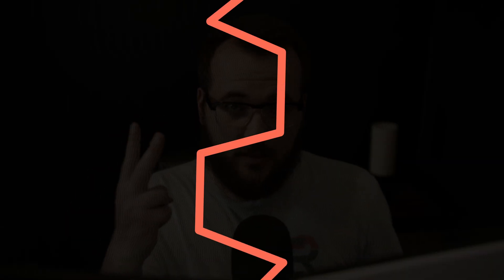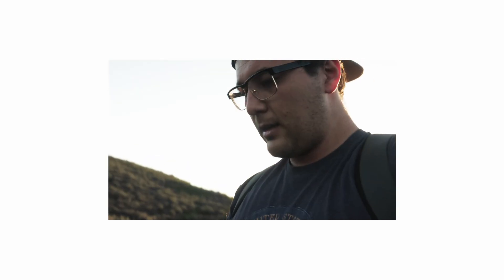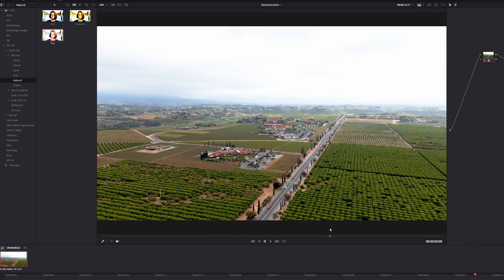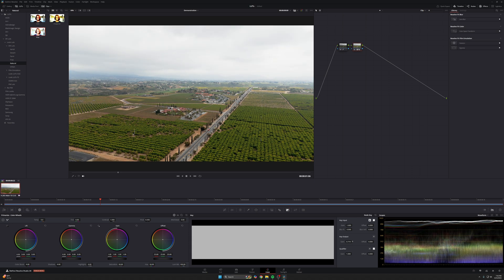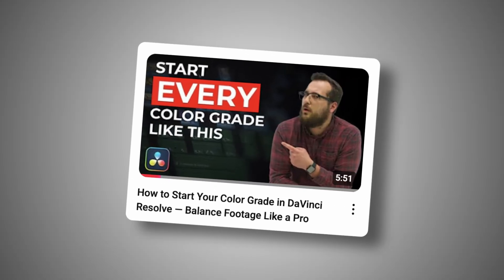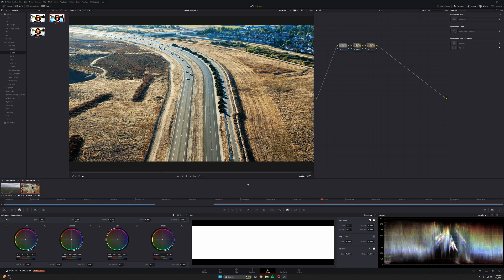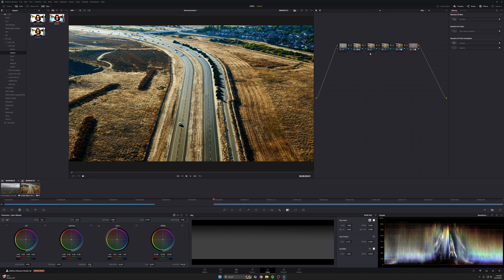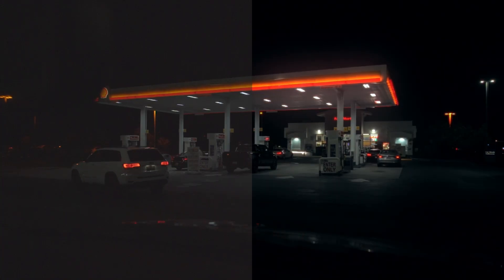DaVinci’s Best Time Saving File (you’re probably not using)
14mm Cinema Lens
35mm Cinema Lens
82mm Black Diffusion ¼ Filter Mist
82mm VND Filter

🎬 Master LUTs in DaVinci Resolve and take your color grading to the next level! In this video, I break down exactly what LUTs are, how they work, and how they can dramatically speed up your video editing workflow. Whether you're a beginner or an experienced colorist, understanding LUTs is essential for creating cinematic, professional-looking footage in DaVinci Resolve.

I’ll walk you through:

The difference between technical and creative LUTs

How to apply LUTs properly in DaVinci Resolve

Common LUT mistakes to avoid

My personal workflow for fast, consistent grading

How LUTs can save you time without sacrificing quality